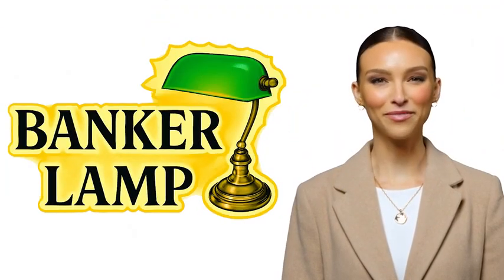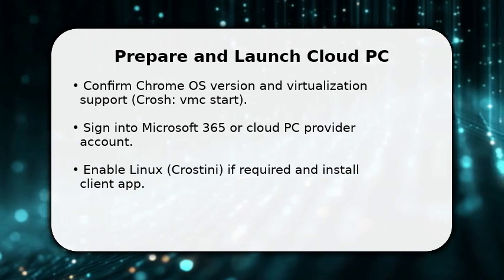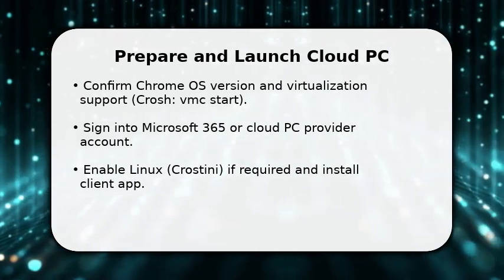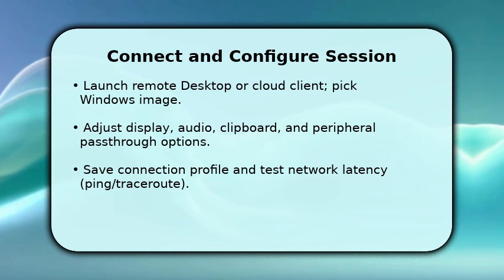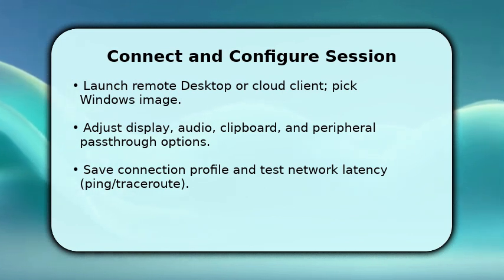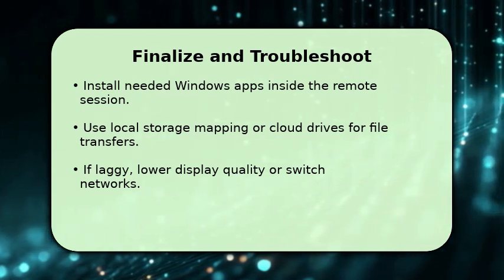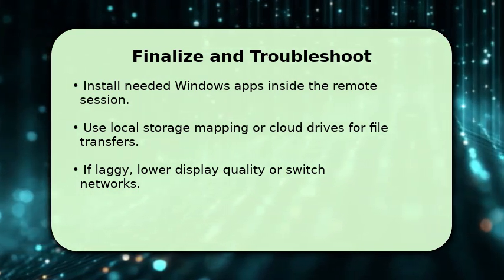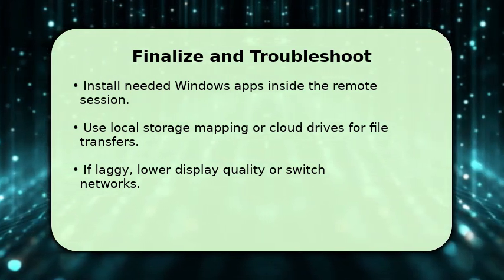How to Use Windows on Chromebook Without Installing (updated)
Discover how to access and use Windows applications directly on your Chromebook without the need for installation. This guide provides step-bythy methods, including shortcut keys and browser extensions that enable a seamless experience with familiar desktop software.

Chromebook, Windows apps, no install, access Chrome OS, browser extension, Direct Windows use on Chromebook, Desktop Software compatibility, Shortcut Keys for Chromebook, Cross-platform functionality, Leveraging extensions, Streamlined workflow